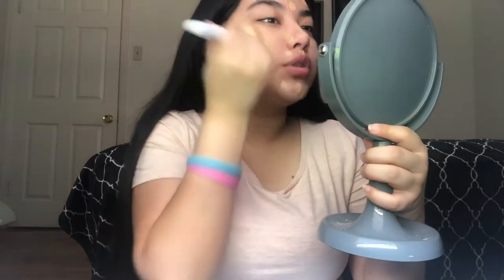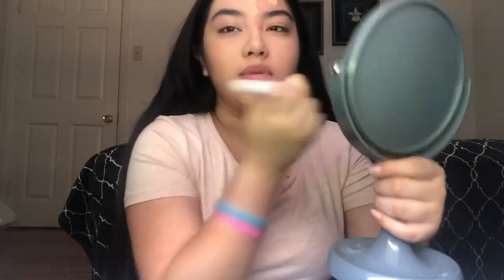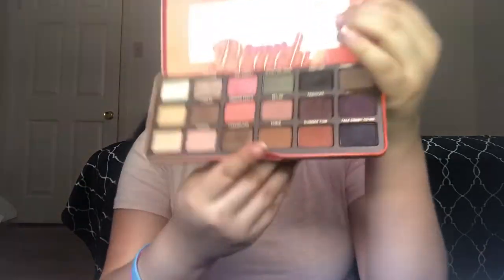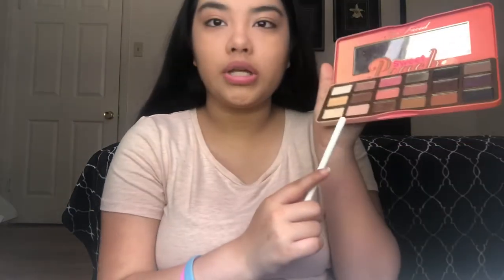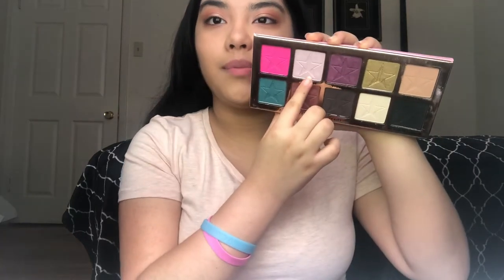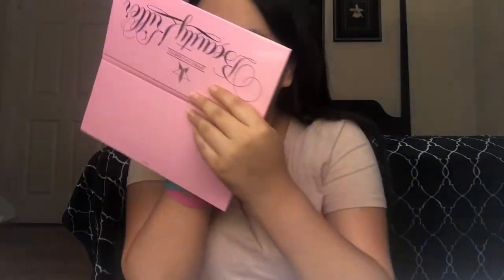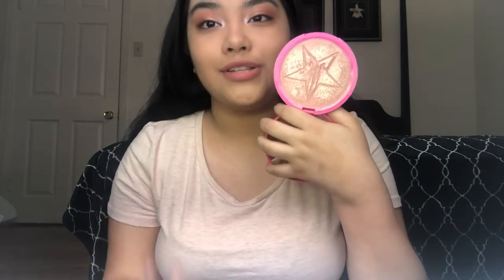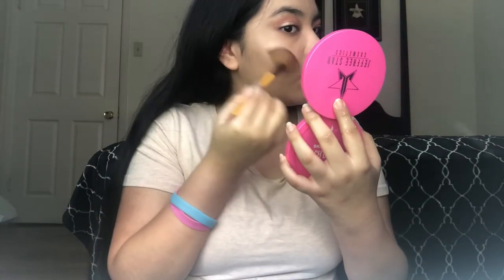Chit Chat Get Ready With Me ! 💗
Please be sure to give the video a THUMBS UP.